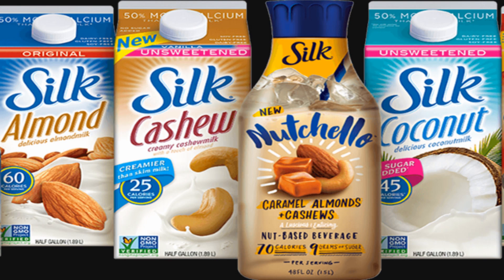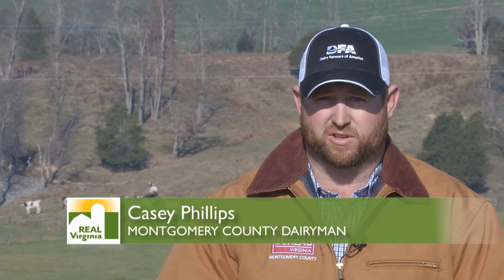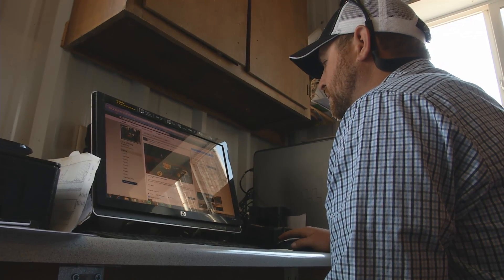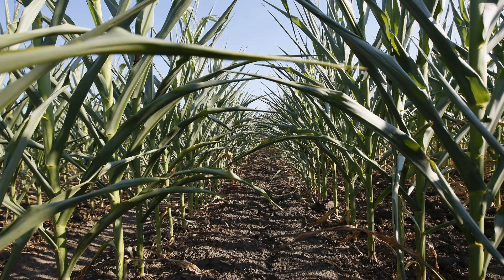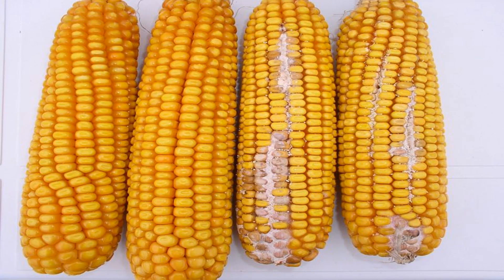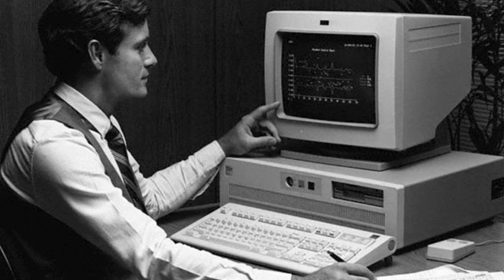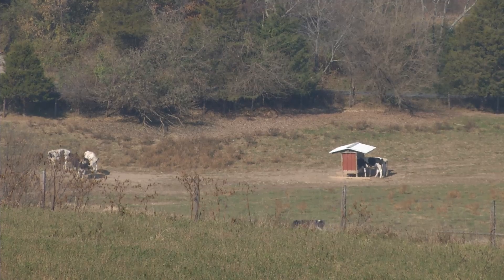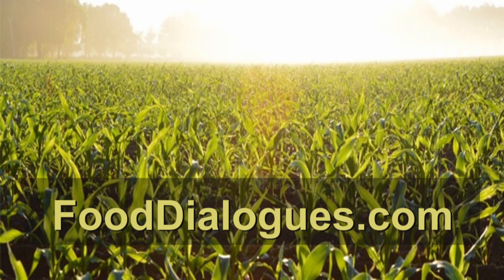Farmer Explains GMO Use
We travel to Southwest Virginia to speak with a farmer who uses social media to educate the public on using GMOs on the farm.